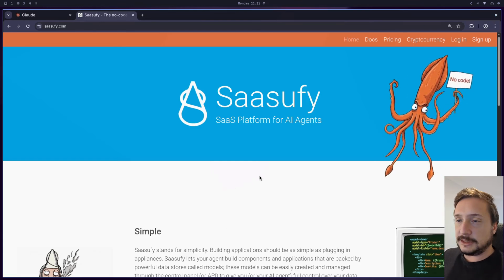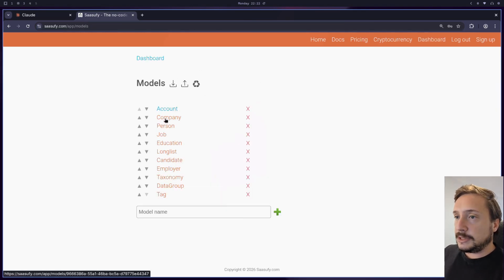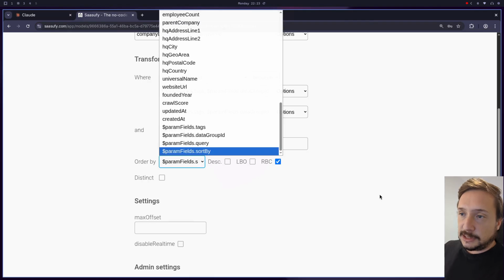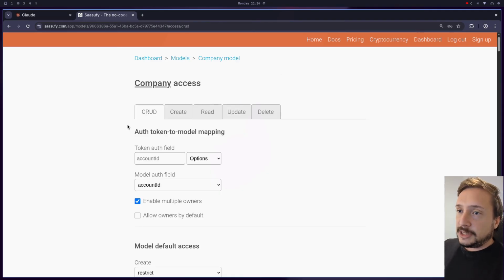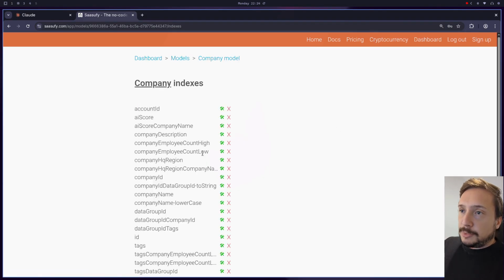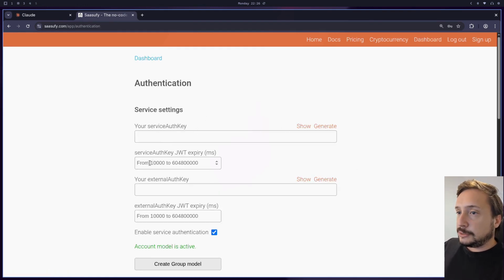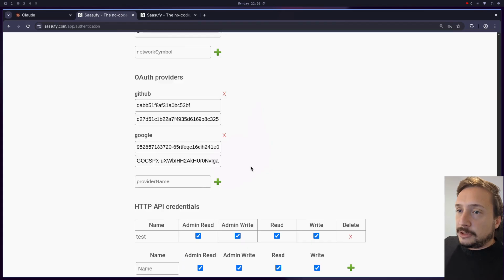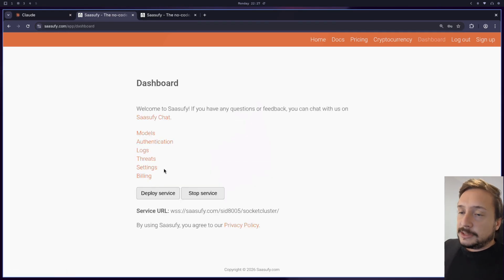Saasufy Features Walkthrough